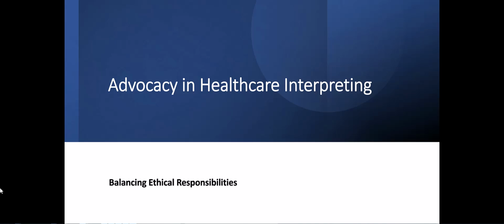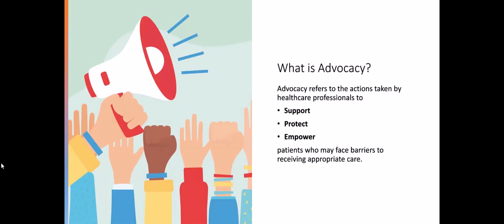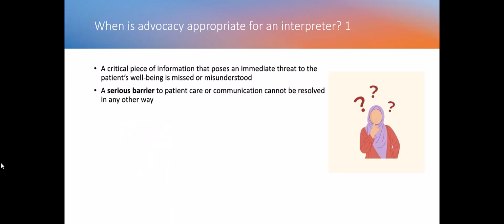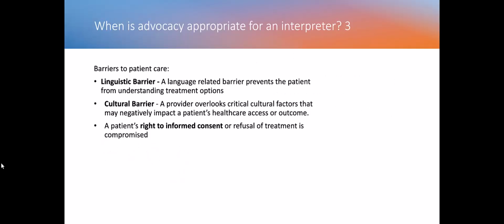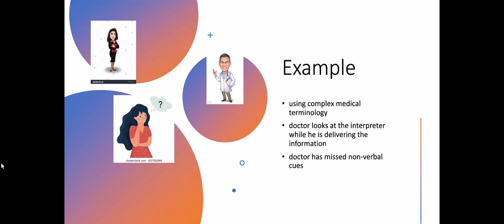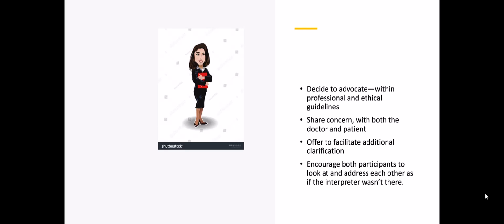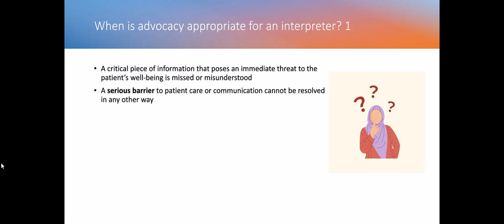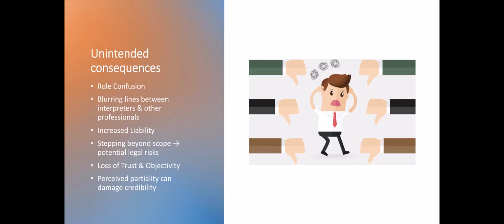Advocacy in Healthcare Interpreting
00:00 Introduction
00:11 Marker 1
01:14 Marker 2
01:41 Marker 3
02:03 Marker 4
02:20 Marker 5
02:32 Marker 6
02:45 Marker 24
03:09 Marker 7
03:34 Marker 8
04:01 Marker 9
04:43 Marker 10
05:08 Marker 11
05:20 Marker 12
05:26 Marker 13
05:46 Marker 14
06:14 Marker 25
06:24 Marker 15
07:18 Marker 16
07:41 Marker 26
07:44 Marker 17
07:54 Marker 18
08:04 Marker 19
08:40 Marker 20
08:47 Marker 21
08:55 Marker 27
10:22 Marker 22